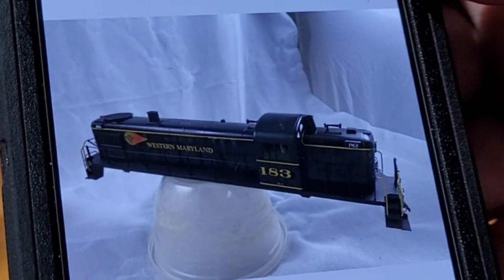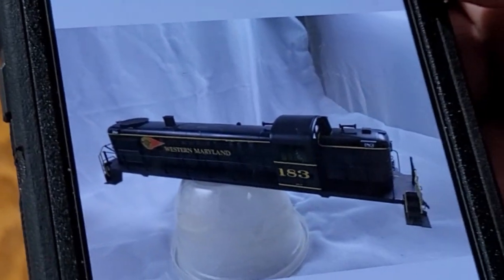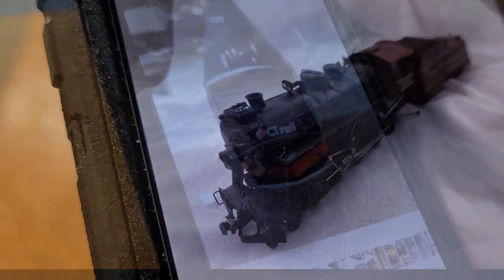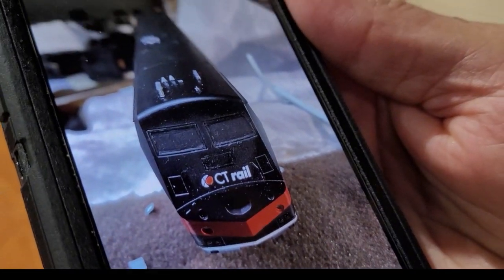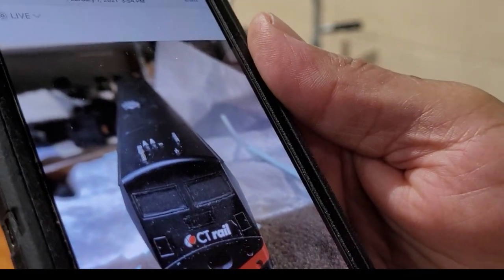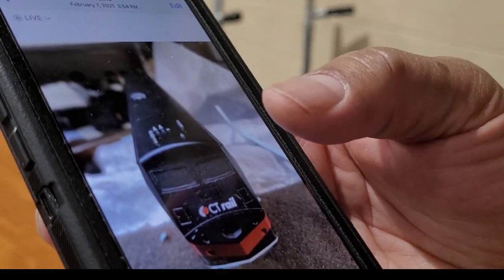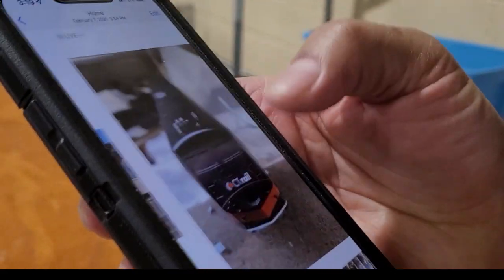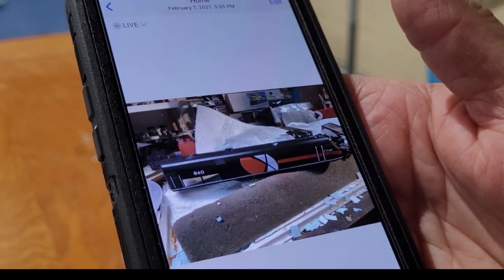Black Water Canyon Shops Custom Paining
Engineer Hall at The Great Scale Model Train Show at Timonium, MD talking to Macon L. Tucker of  Black Water Canyon Shops Custom Paining.